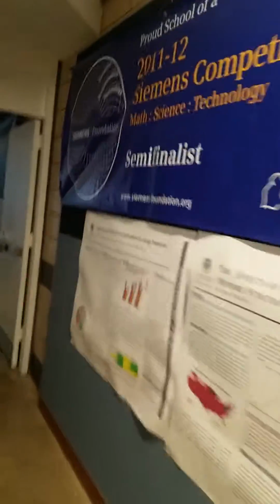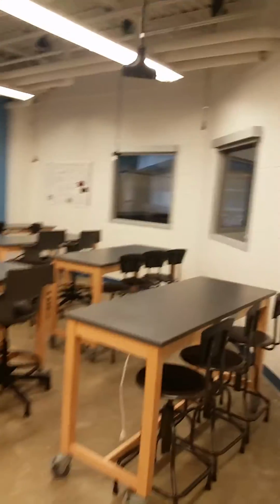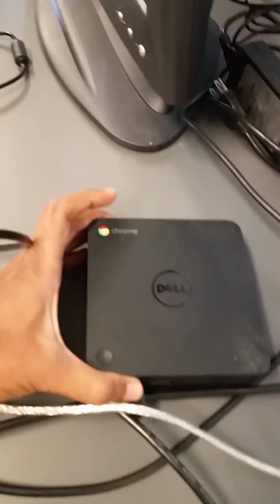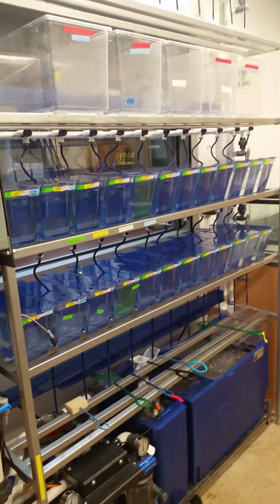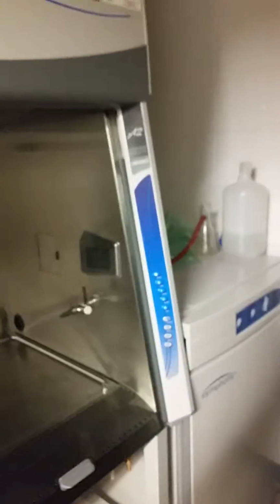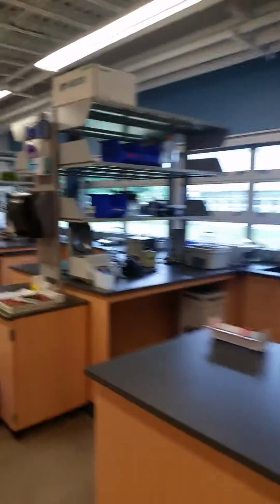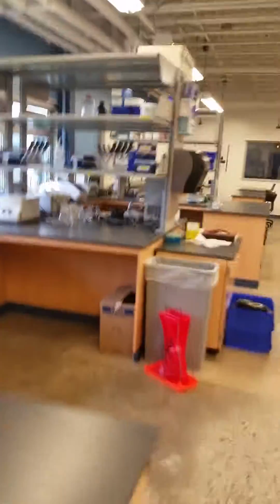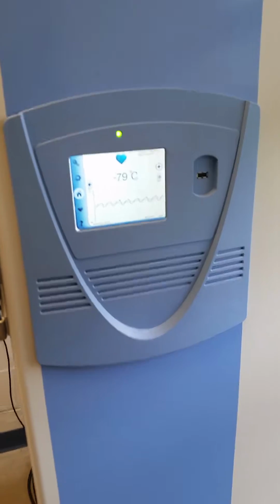A Tour Of The Pingry Lab